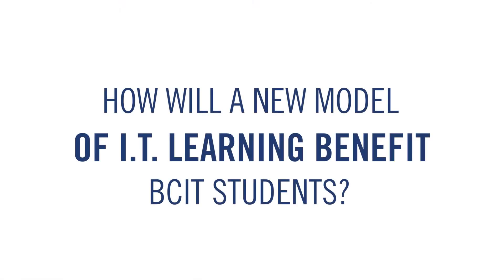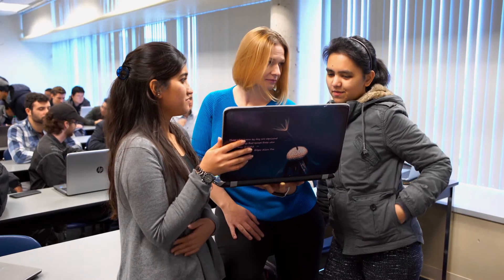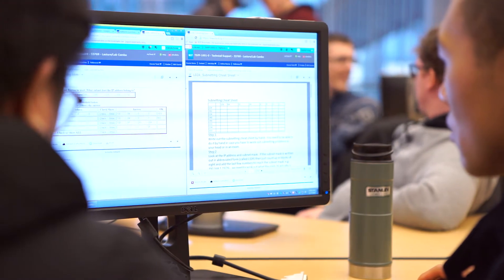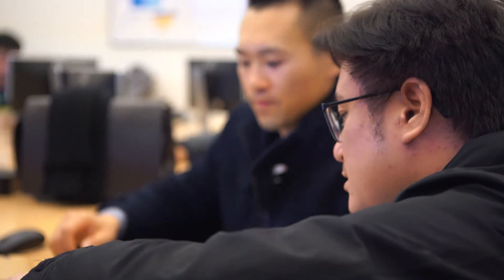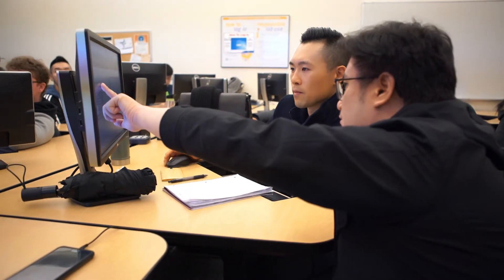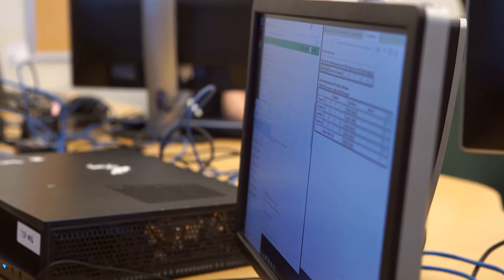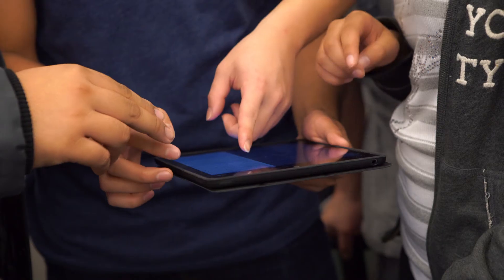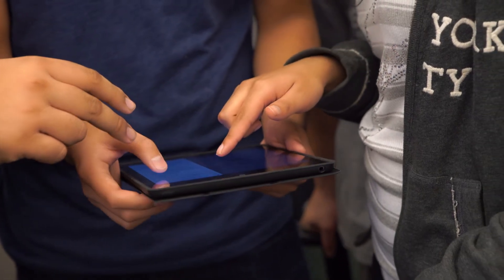What's new in Computer Information Technology at BCIT?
Find out how BCIT is preparing students for the CIT industry. As the largest provincial provider of computing courses and applied diploma graduates, BCIT plays a significant role in supporting high tech business in BC. BCIT Computing plays a leadership role in addressing the demand for tech talent, with over 30 different applied programs, well-recognized credentials, and a reputation for job-ready graduates.